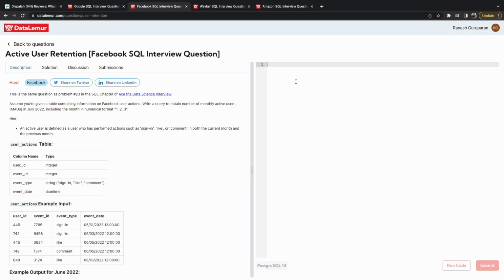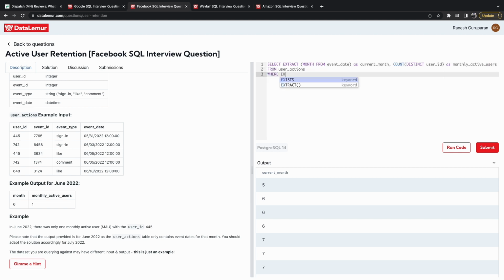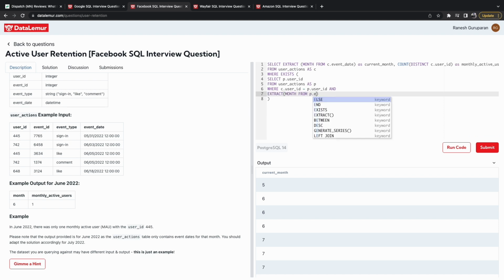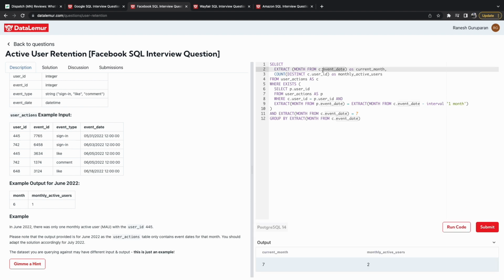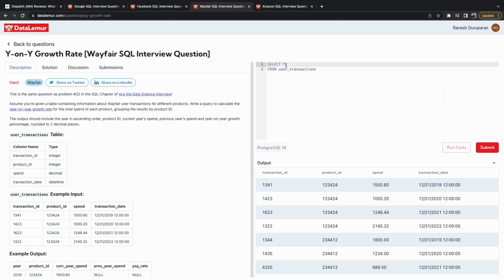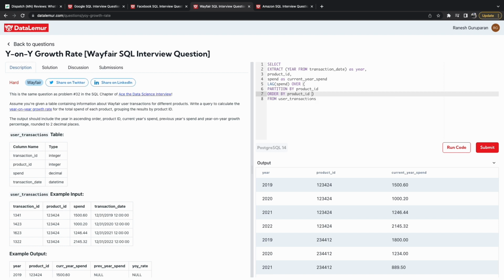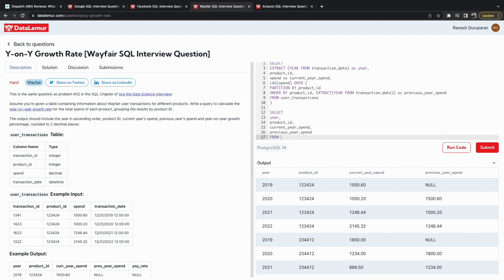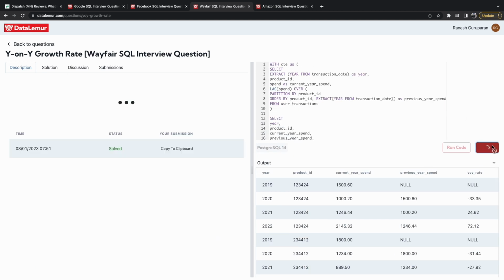Advanced SQL Interview Questions for Data Analyst (Part 2)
Hey guys, there is this Leetcode alternative for Data Science/Analytics/Machine Learning that I thought would be interesting to share. In this video we explored some simple SQL interview questions from LinkedIn, Facebook and some other FAANG companies. This will, hopefully, be a part of a long series where we tackle all sorts of questions like this.

Question 1 (Facebook - Active User Retention)

Question 2 (Wayfair - Y-on-Y Growth Rate)